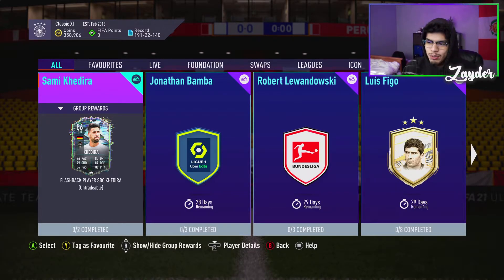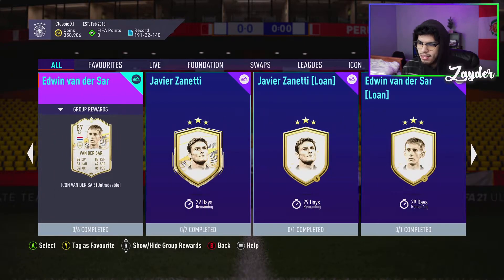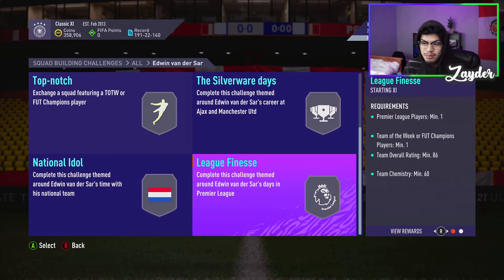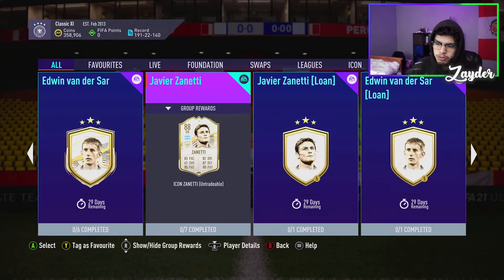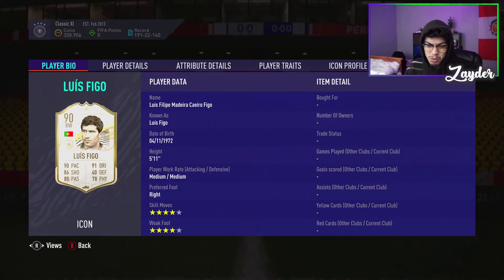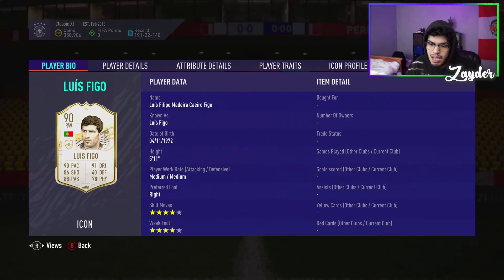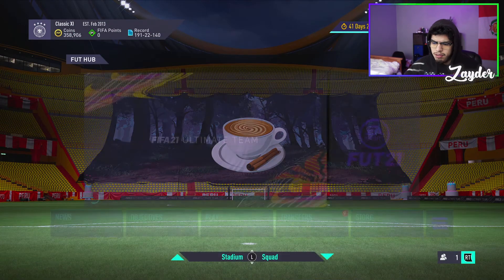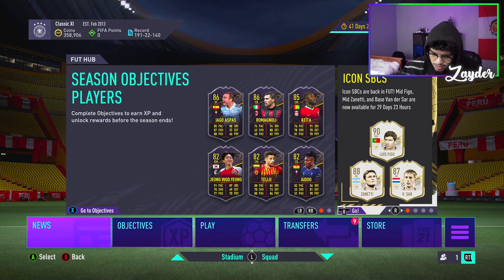OMG!! ICON SBC'S ARE BACK!! Luis Figo, Zanetti & Van Der Sar! - FIFA21 Ultimate Team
MY SETUP:
N/A